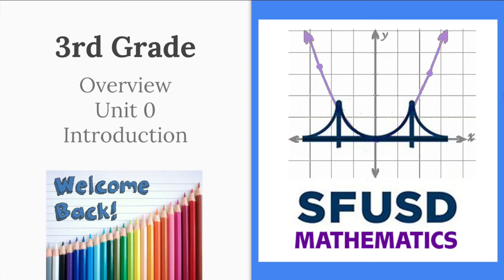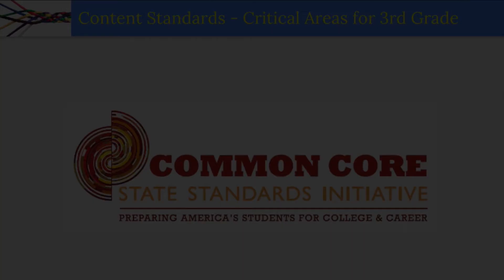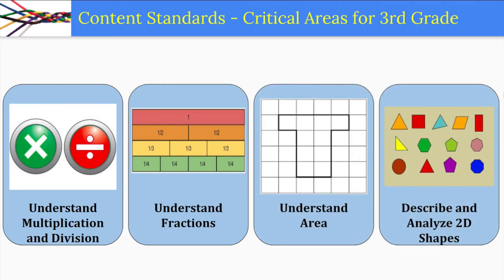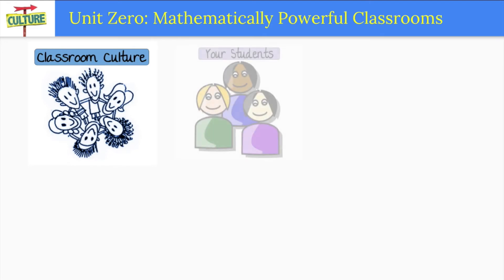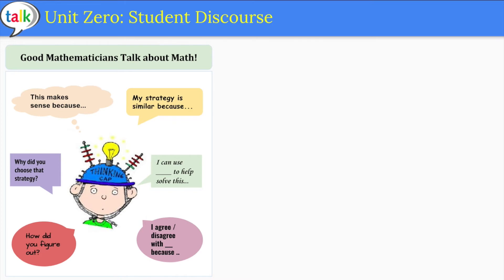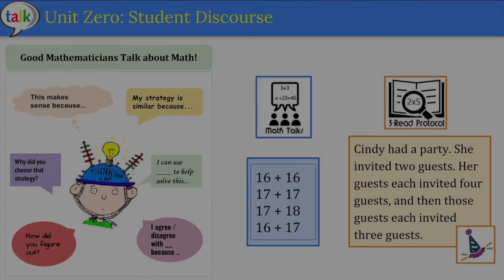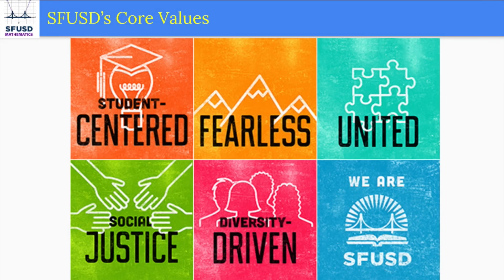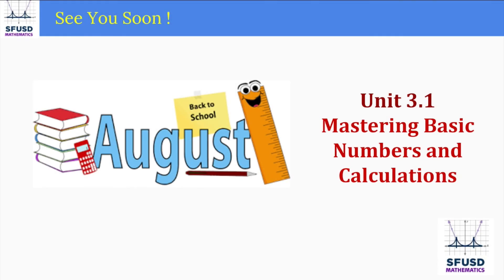Unit 3.0 Video Podcast Grade 3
This is an introductory video podcast for SFUSD’s Math Unit 3.0